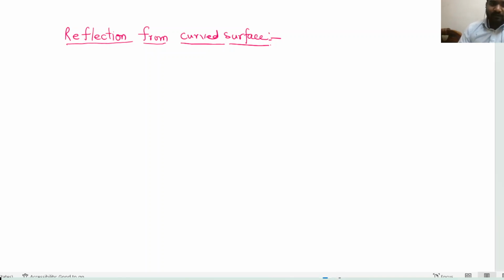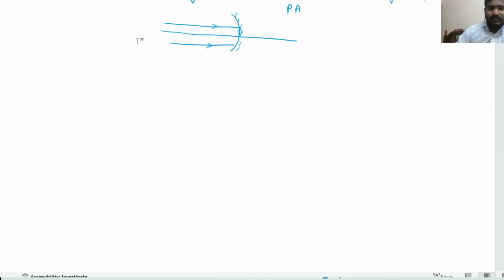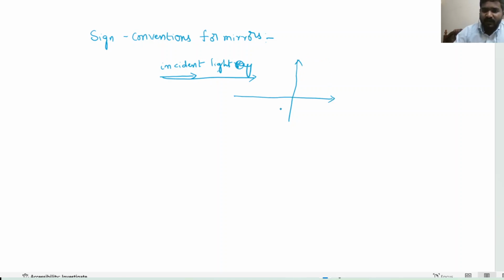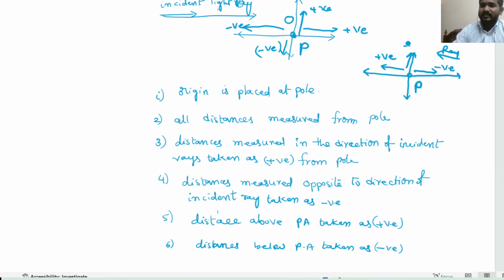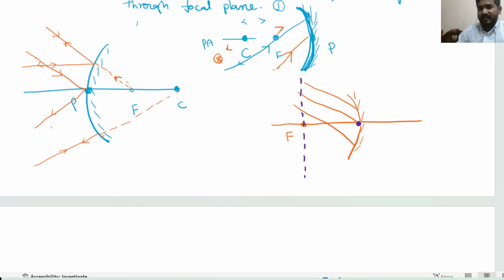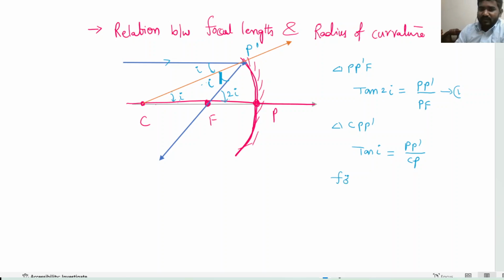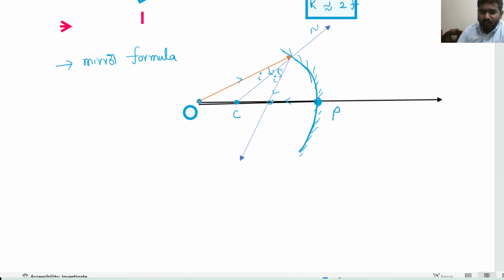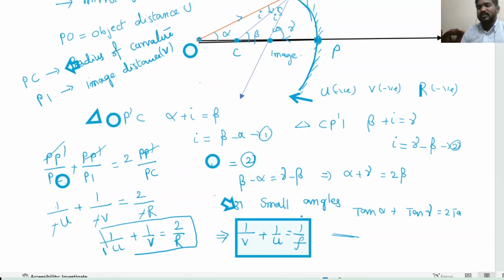reflection from curved mirror